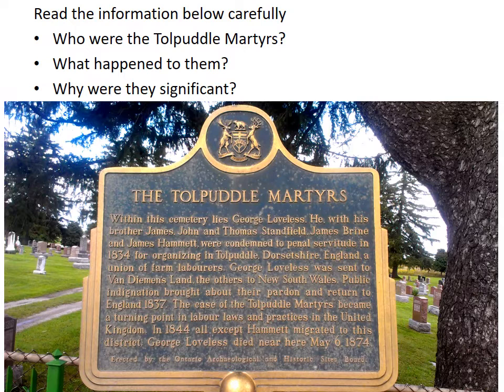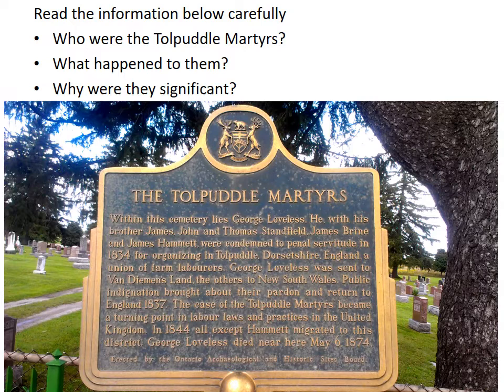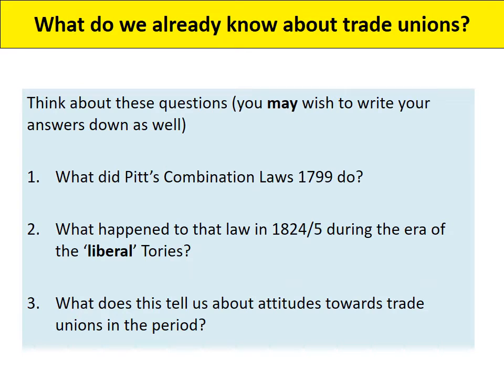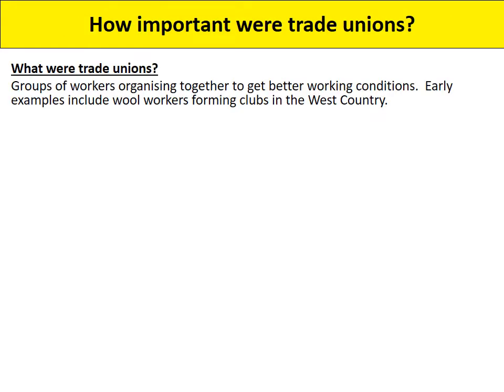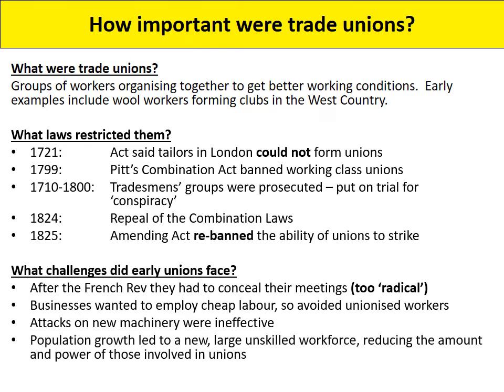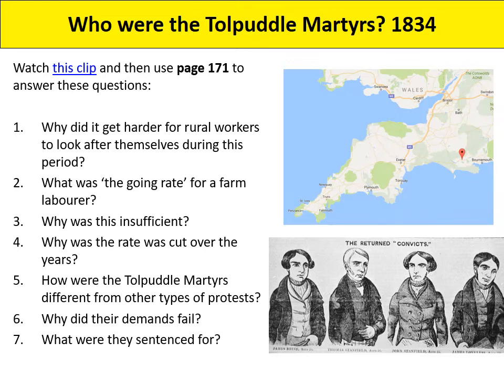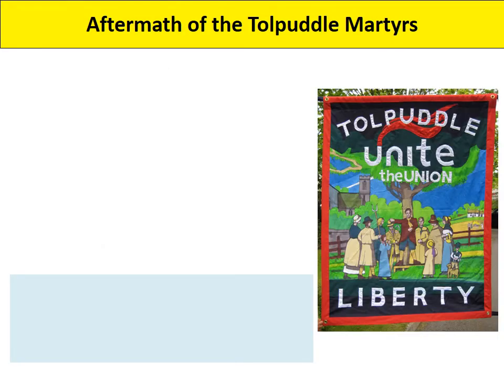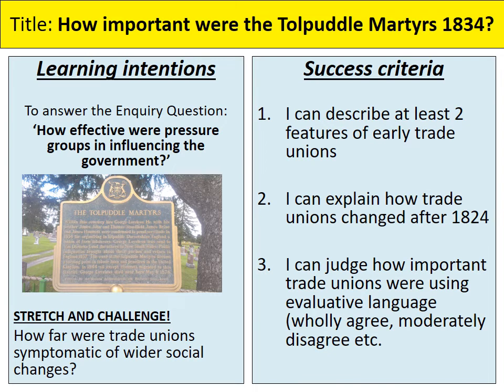7.1 How important were the Tolpuddle Martyrs?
First lesson on topic 7 (our final one!) which is Peel and Pressure Groups.
You need pen and paper for this one.